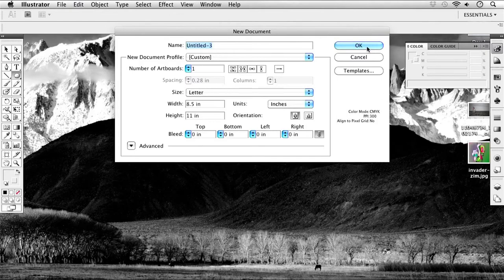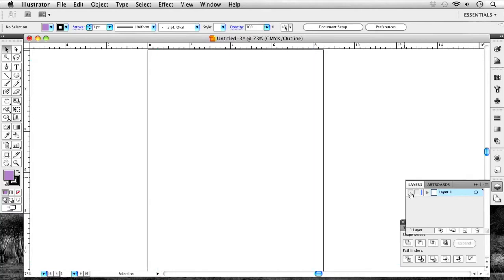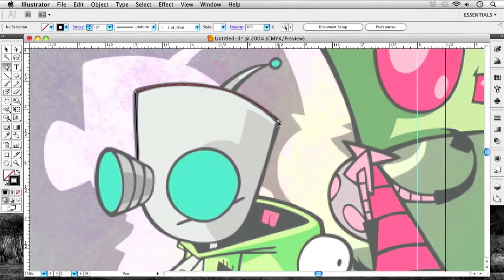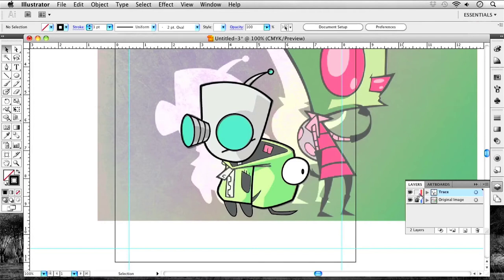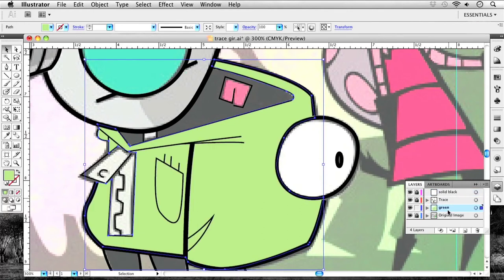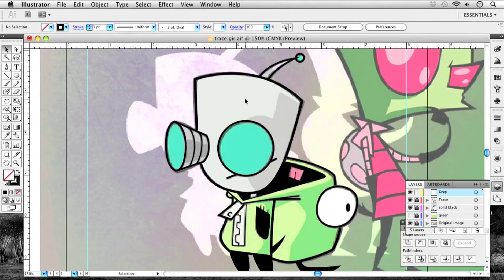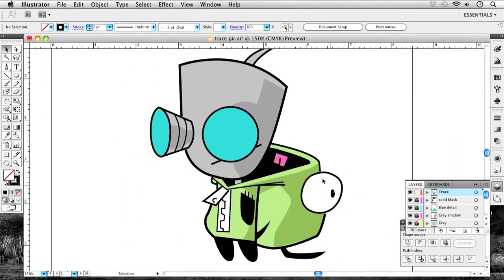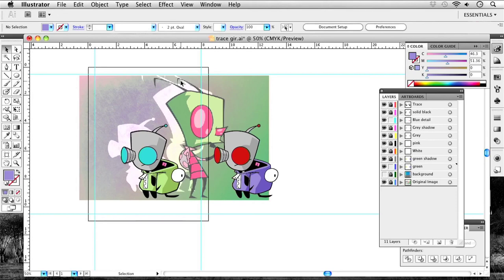ART 240 AI Pen tool, layers, and tracing.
This is an extremely long video at ~1 hour, I would suggest watching this on a second screen while you work alongside.

This content is for a specific class and is by no means all-inclusive.